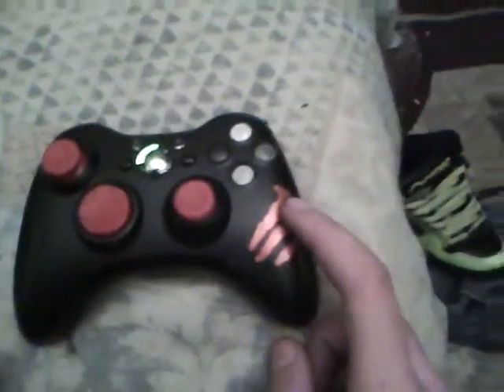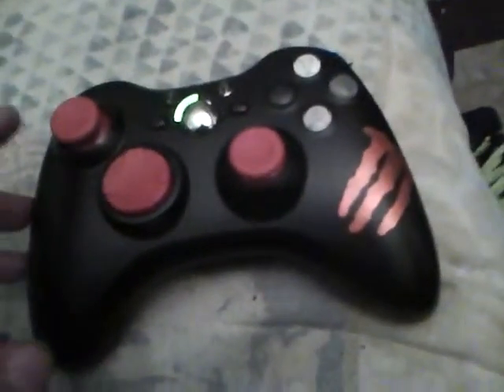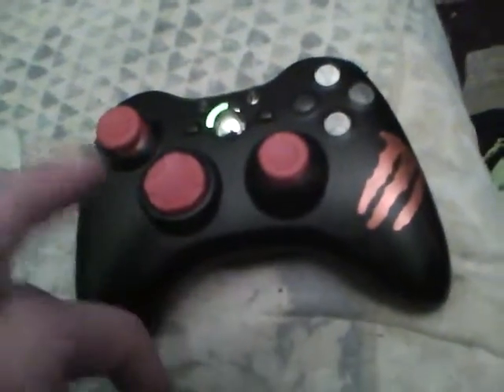My Brand New Stock black Elite controller, Part 3 of 3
This is it finished, except for rapid fire. I probably wont install it though IDK yet. Part 3 of 3.